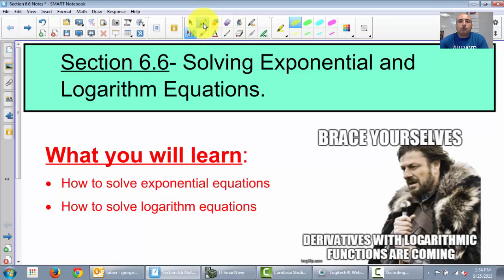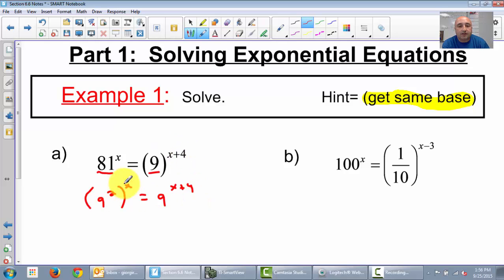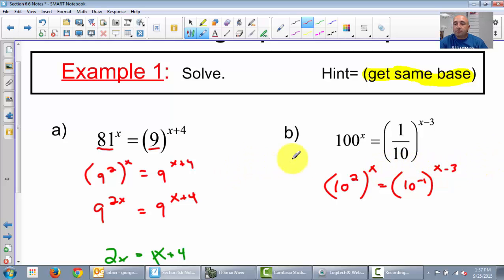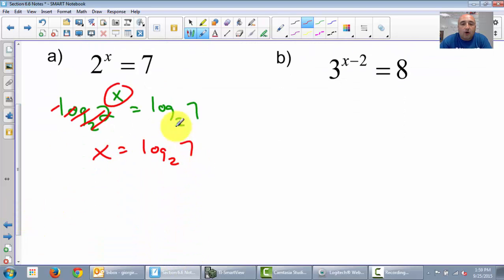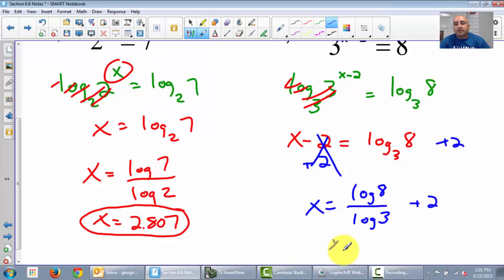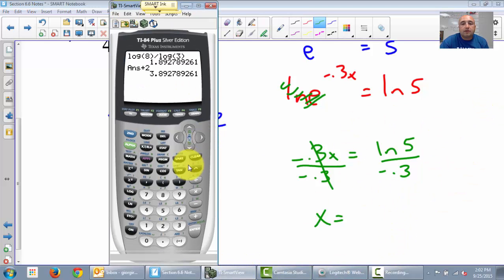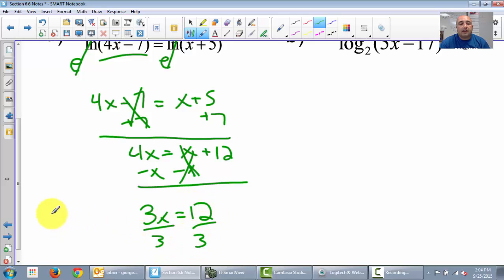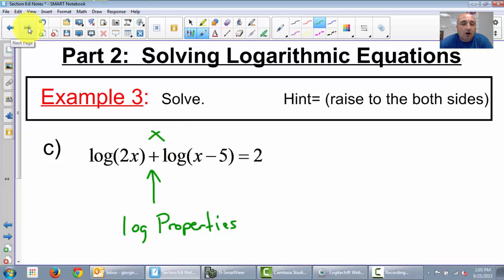Algebra2 Section 6.6